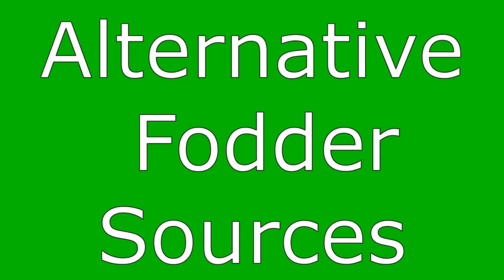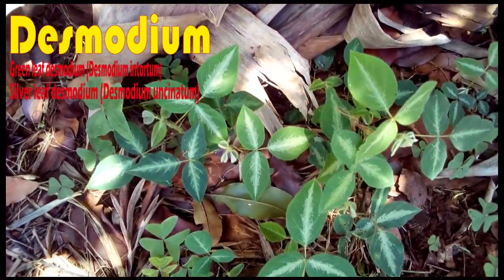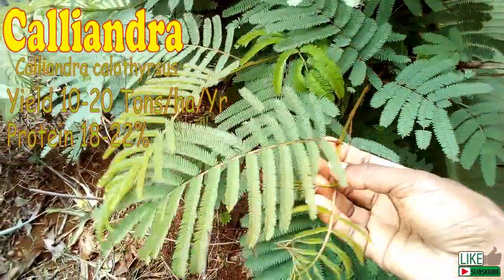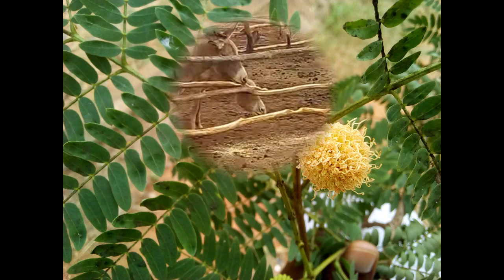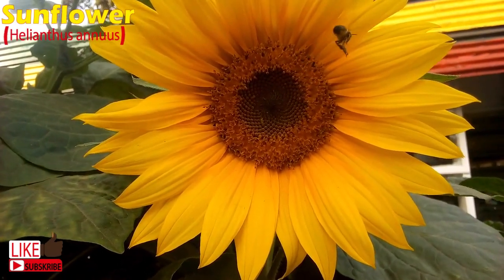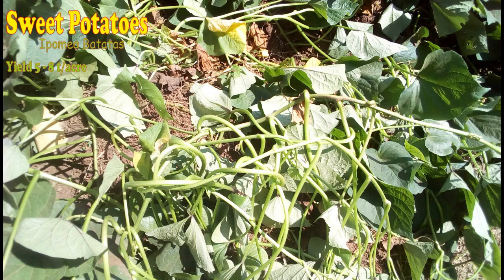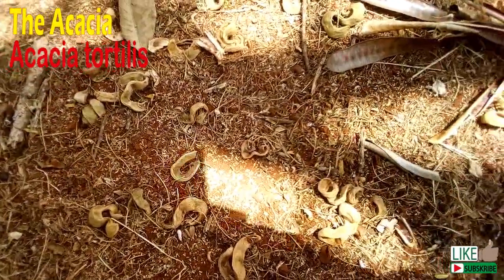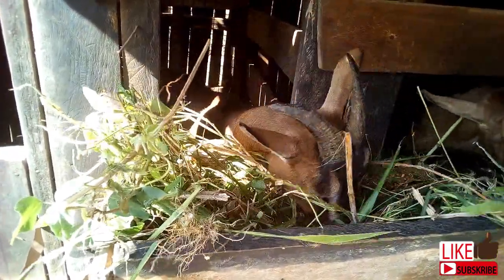Common Livestock Fodder Sources In Kenya Pt2 - Legumes and More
In this video, I highlight other common livestock fodder sources In Kenya. These includes Legumes and many other plants. I also highlight the risks of feeding livestock with Leucaena leucocephala.  Mimosine is a fodder toxin that has far reaching negative consequences on your livestock. I also talk about some few indigenous fodder sources in Kenya like Sweet potatoes, Mulberry,Tithonia, Urena lobate, Acacia tortilis, Cassava and many more.